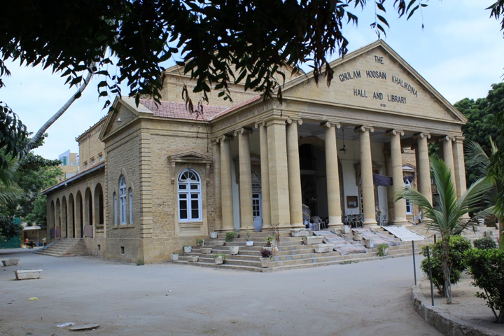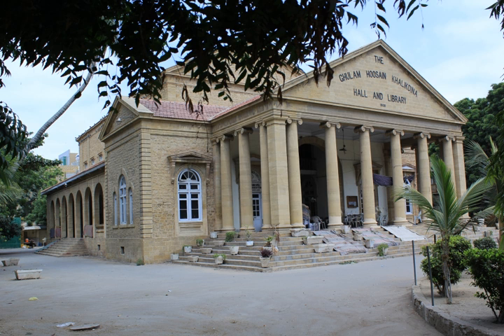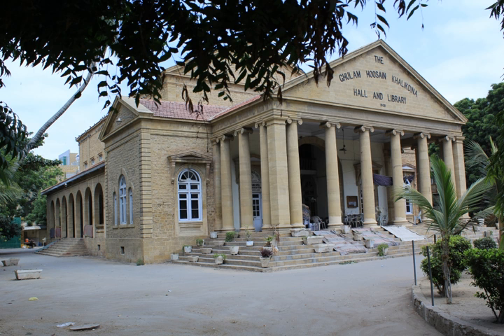Khaliq Deena Hall | Wikipedia audio article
This is an audio version of the Wikipedia Article:
Khaliq Deena Hall

00:00:23 1 Historical background
00:01:26 2 See also

- Socrates

SUMMARY
Khalikdina Hall (Urdu:   خالق دینا ہال  ‬‎) is located in Karachi, Sindh, Pakistan.
Its original name is Ghulam Hoosain Khalikdina Hall and Library written on the front of the sandstone building. It has a hall which is used for various events and functions. A room is dedicated to a library and one room caters as an office of a NGO.